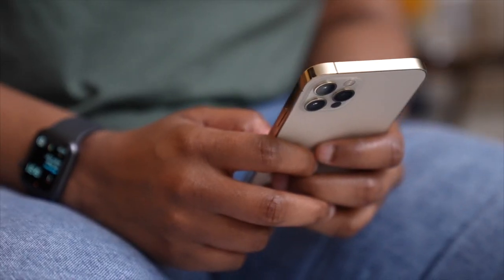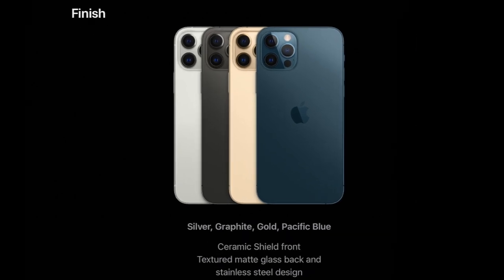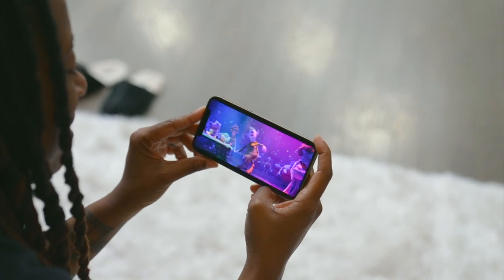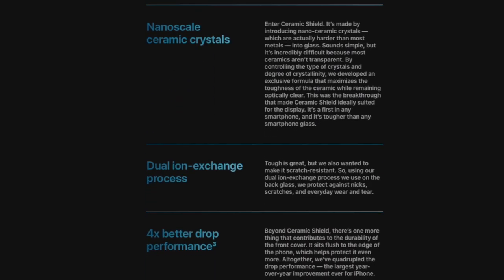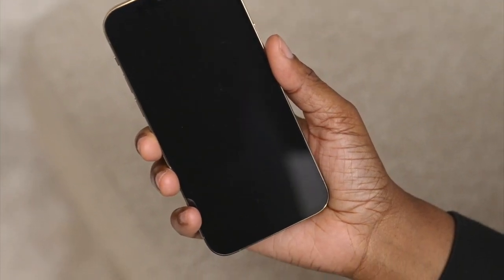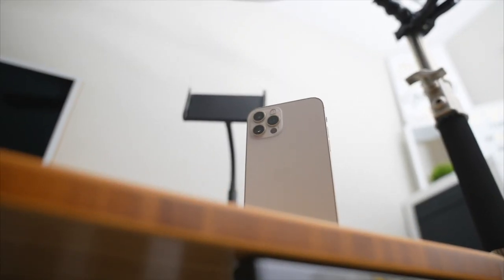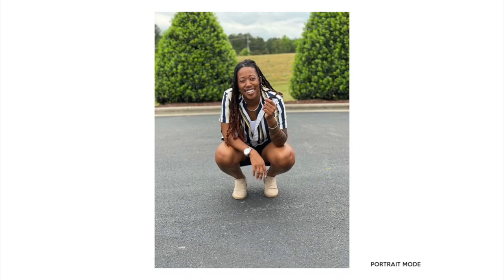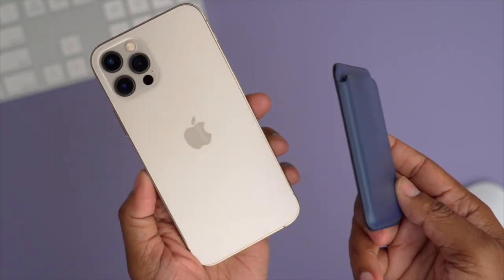iPhone 12 Pro - Long Term Review, We Gotta Talk!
iPhone 12 Pro review after many months of use.

★ BEST AMAZON TECH DEALS:

★ PRODUCTS USED TO MAKE THIS VIDEO:
• Main Camera